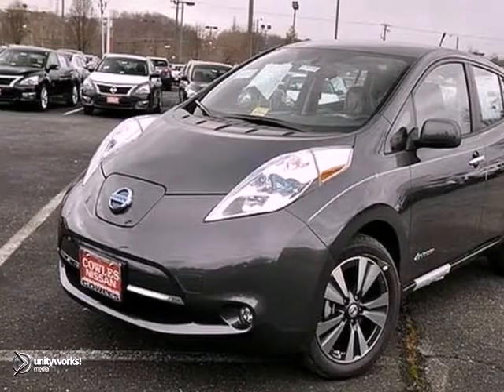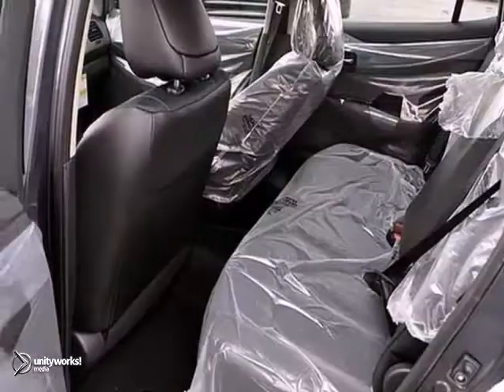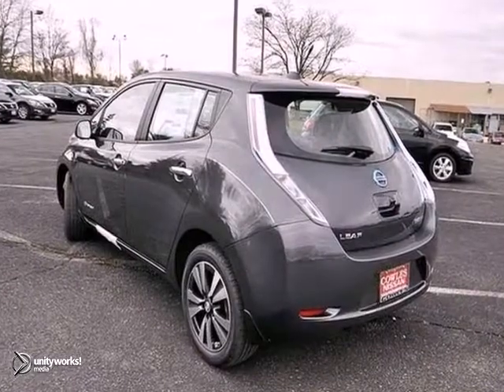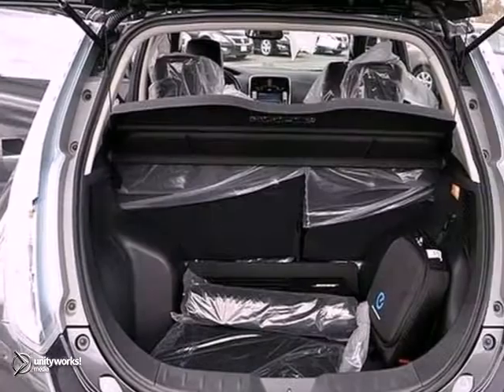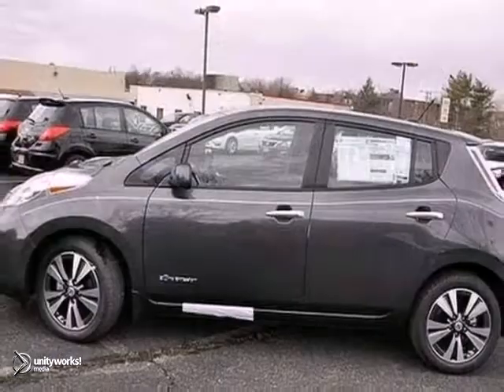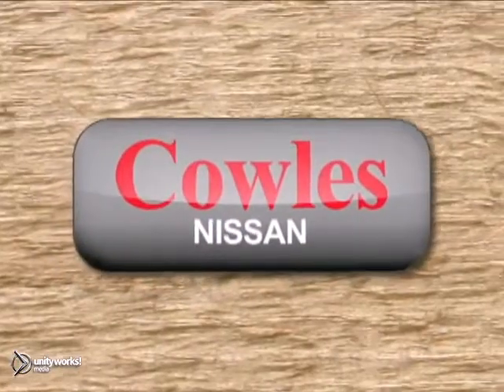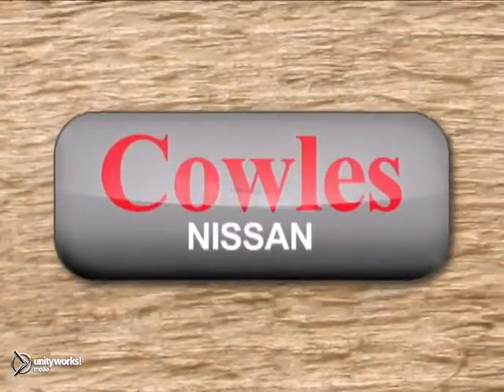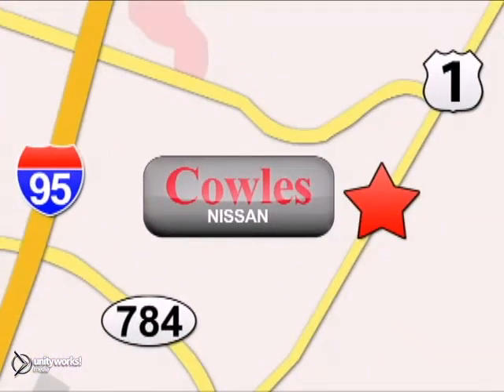2013 Nissan Leaf Washington DC VA Woodbridge, VA M1530 SOLD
SOLD SOLD - Call or visit for a test drive of this vehicle today!